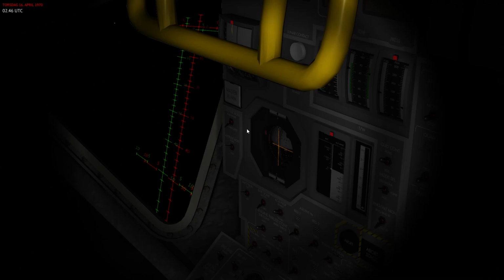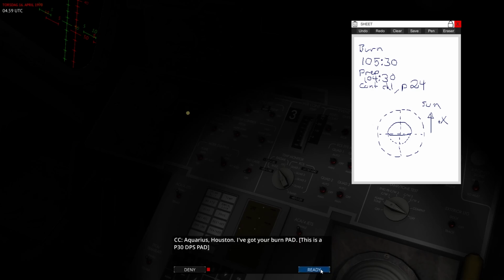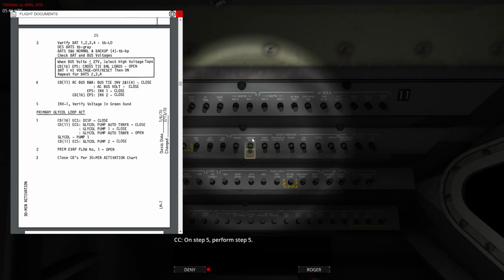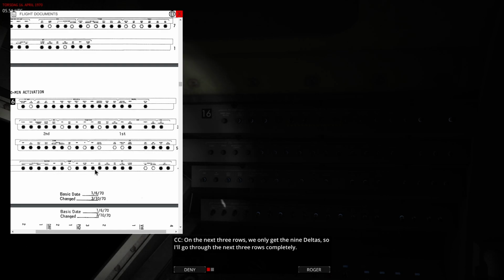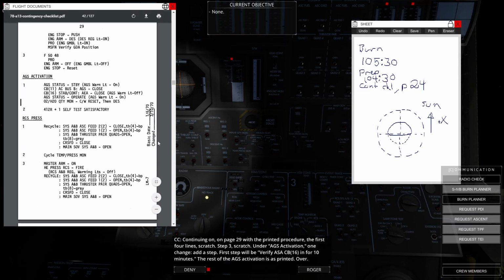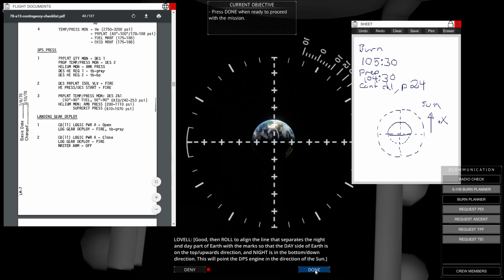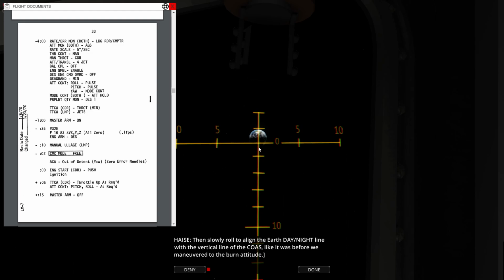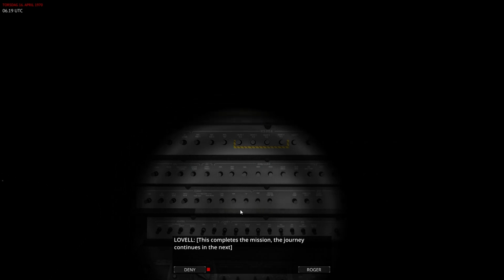Apollo 13 - Episode 18 - The Manual Course Correction Burn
The next burn will be a manual course correction burn where the crew must align and execute the burn towards the Earth, without having the primary guidance system to guide them.

Special thanks to the Apollo Flight Journal: Apollo 13 crew:
W. David Woods, Johannes Kemppanen, Alexander Turhanov and Lennox J. Waugh.
Thank you for all the hard work on creating and maintaining the AFJ.